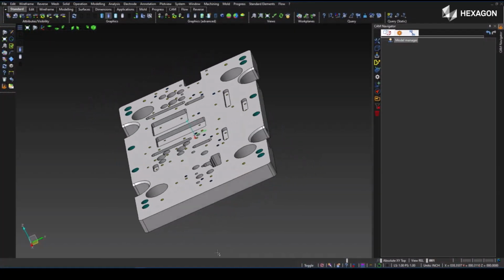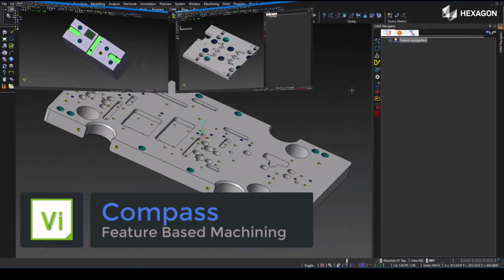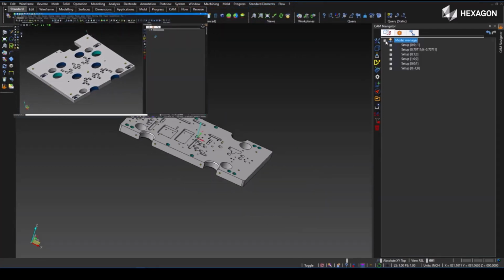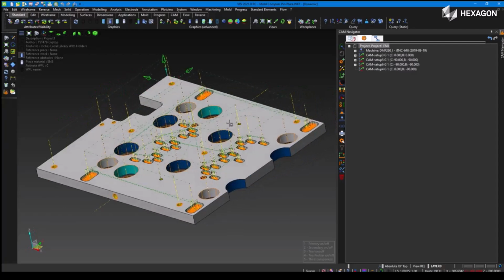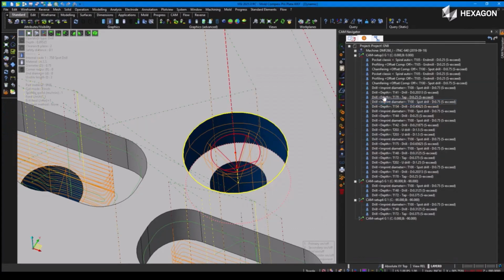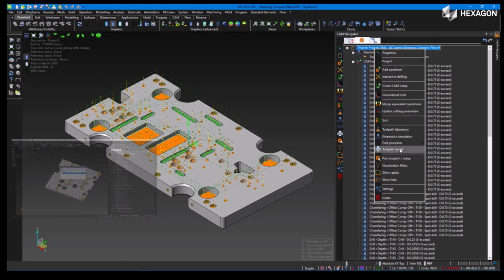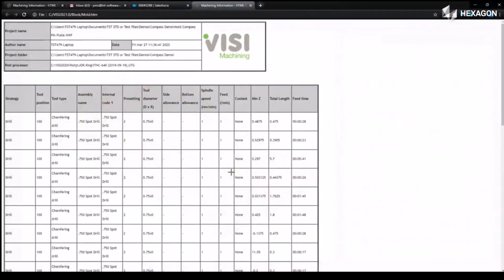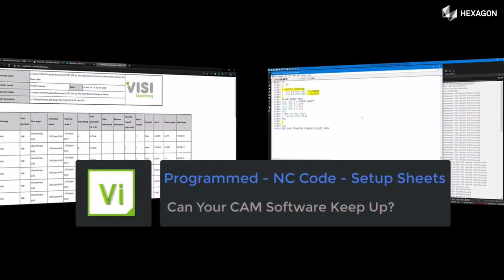VISI by Hexagon Compass: Feature Based Machining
VISI Compass: Feature Based Machining